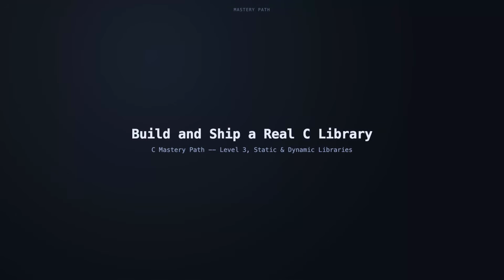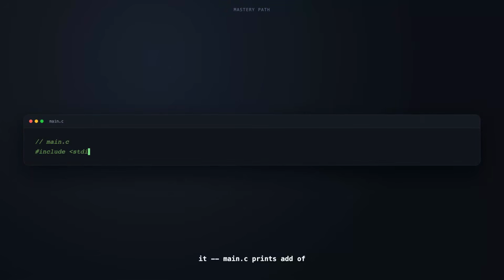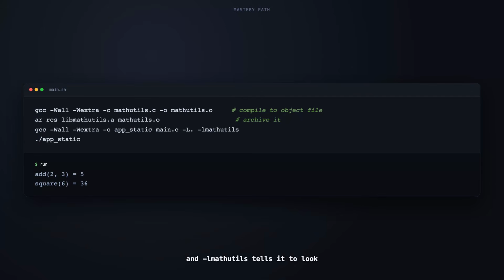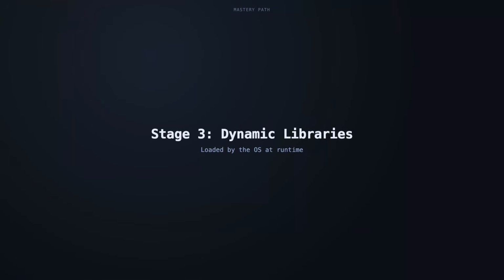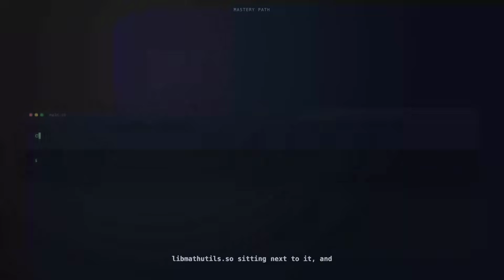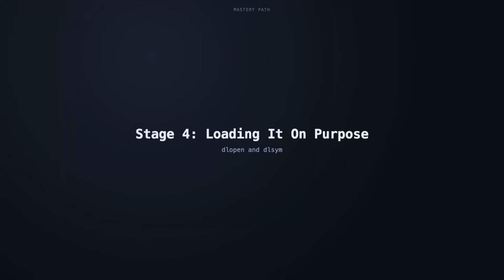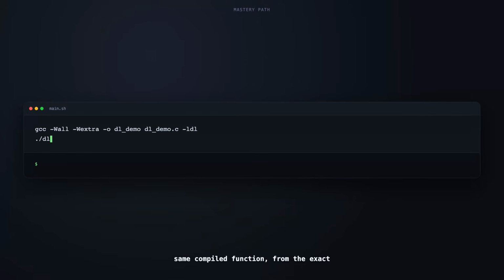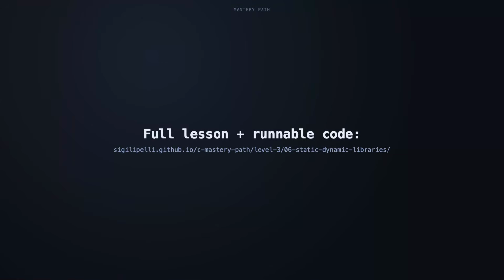Build and Ship a Real C Library: Static vs. Dynamic Linking (ar, -fPIC, dlopen)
We build and ship one real C library from scratch, three different ways, instead of just talking about the concepts. Starting from the same two-function mathutils library, we compile it into a static archive with ar and watch the linker copy it straight into the executable, then rebuild it as a position-independent shared library with -fPIC and -shared and watch the OS load it in at startup, and finally load that same shared library on purpose, at runtime, with dlopen and dlsym. Along the way we deliberately break the dynamic build by moving the executable away from its library, see the exact failure that causes in production, and end with the real engineering tradeoff between static and dynamic linking that every C project eventually has to make. Every command and every line of code shown is pulled directly from the C Mastery Path lesson below.